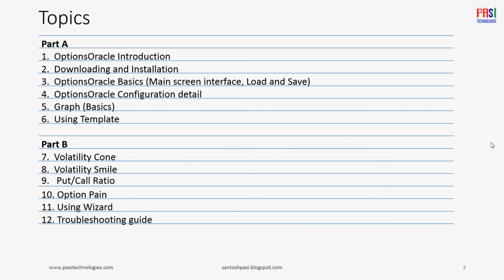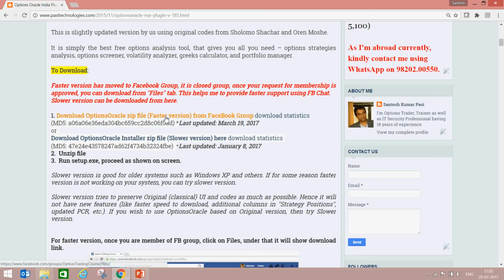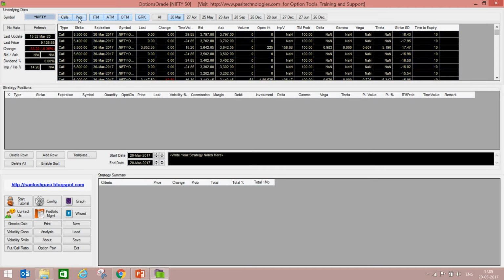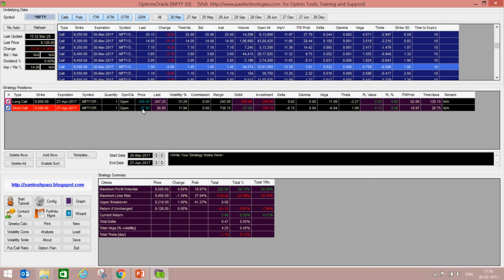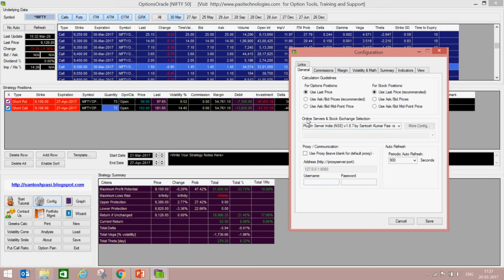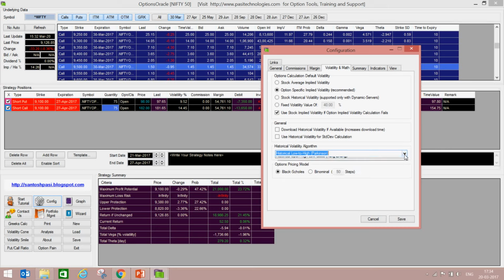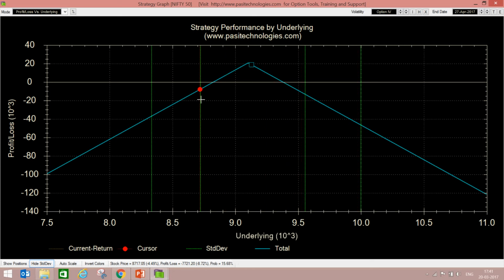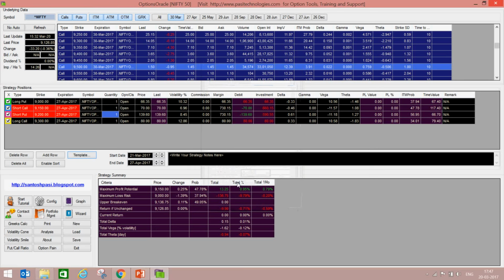Getting started with OptionsOracle Part A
Getting started with OptionsOracle (Options Oracle). It includes main user interface, strategy positions, strategy summary, option graphs and configuring Options Oracle.